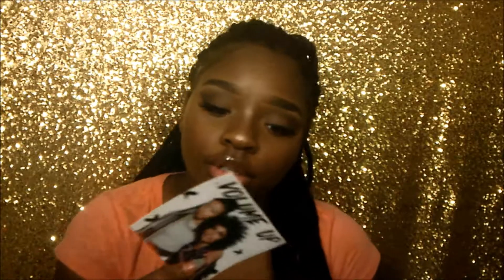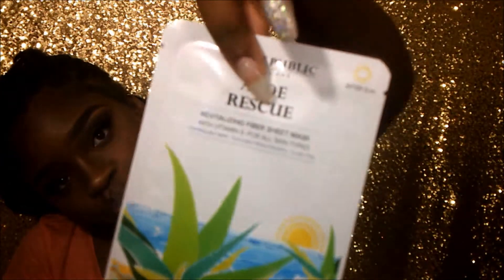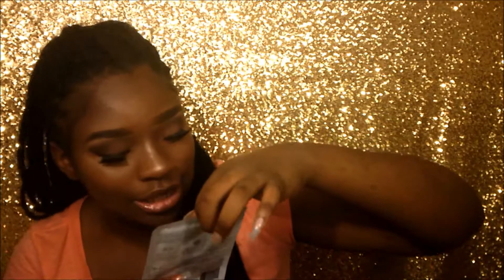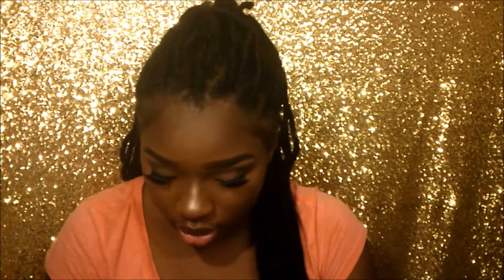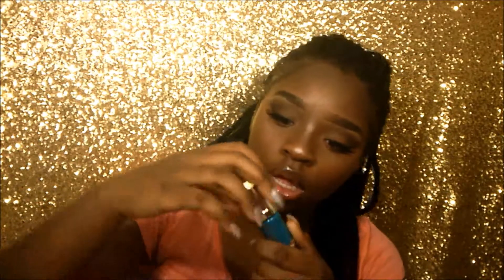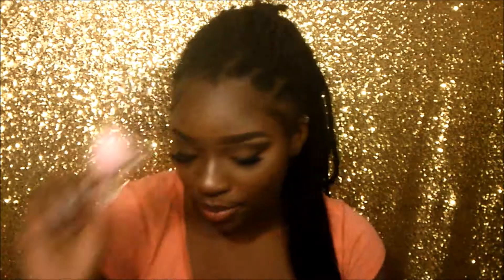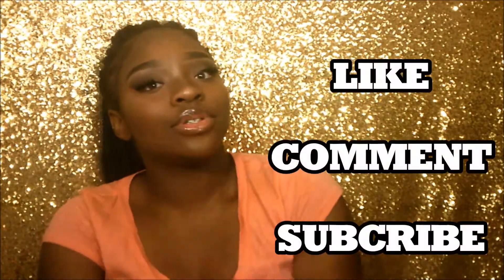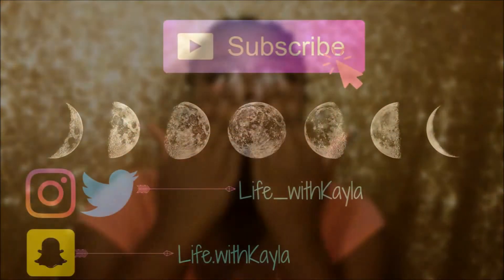Ipsy Unbagging | June 2017 | Life_WithKayla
June IPSY Glam Bag is here and this is just a look of what I got. Hope you like the video!!! BYE MY LOVES!!

Musical.ly: Life.WithKayla